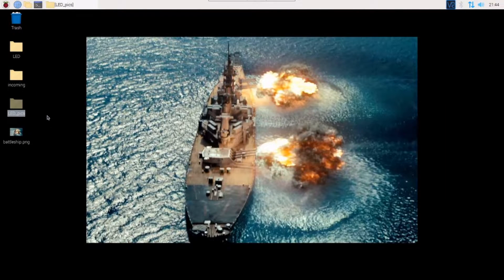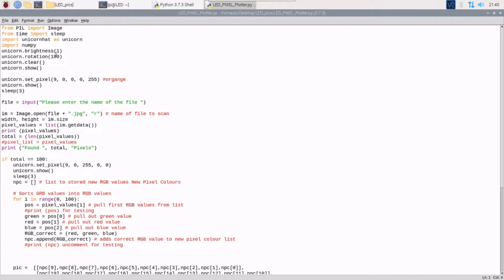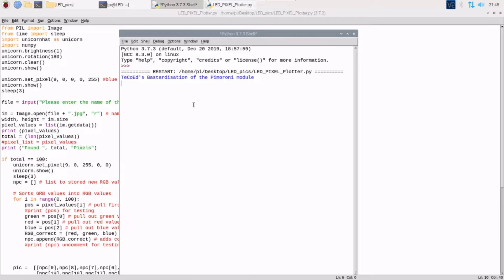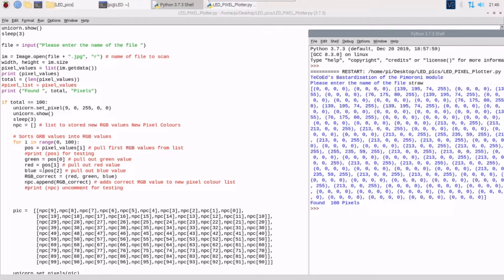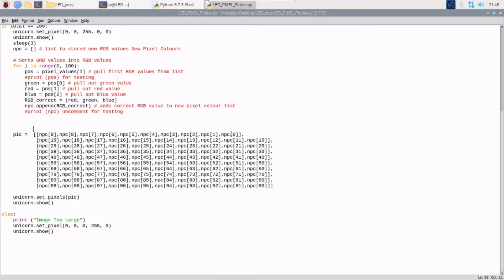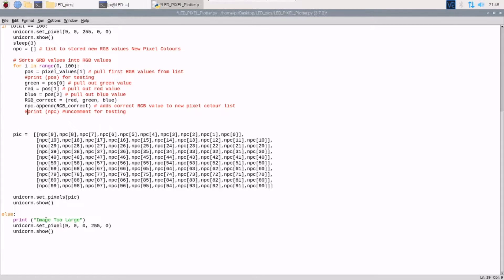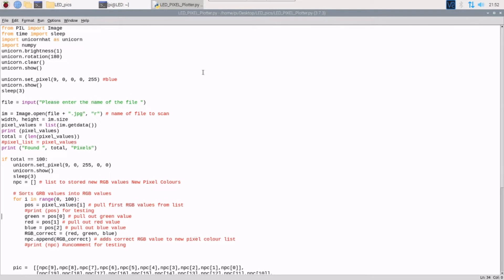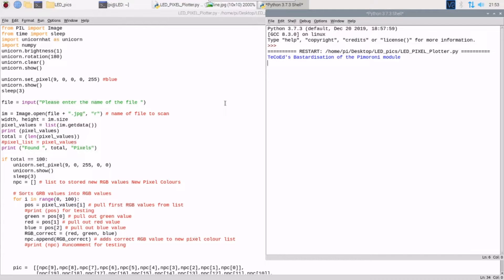Using LEDs to create Pixel Art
A Python program that pulls the RGB values from a 10 x 10 image and then displays them onto a giant LED board.  Code runs on a Raspberry Pi 3.